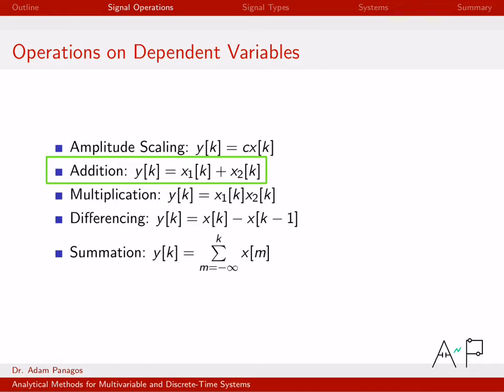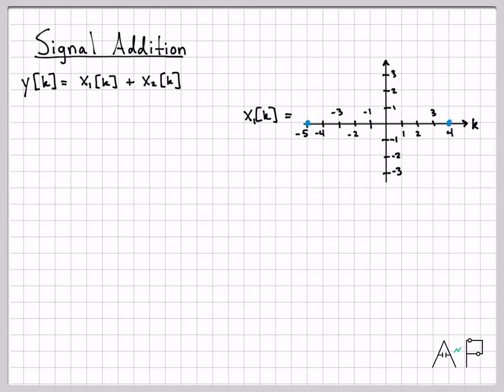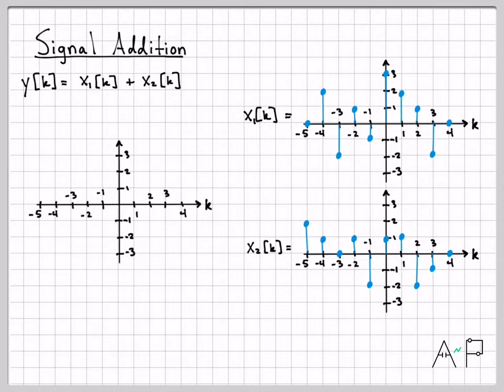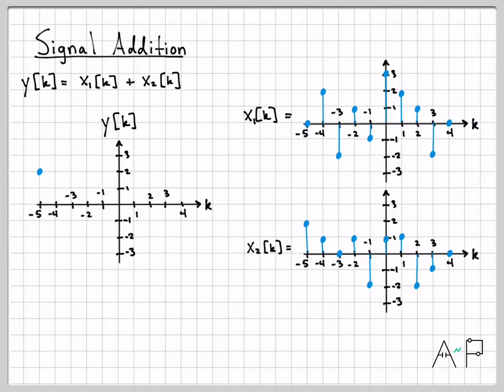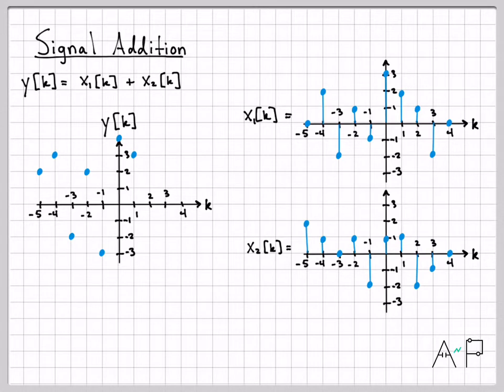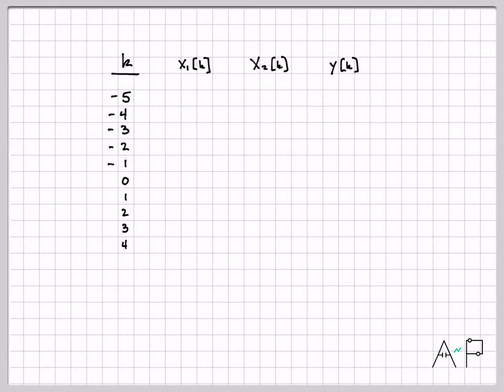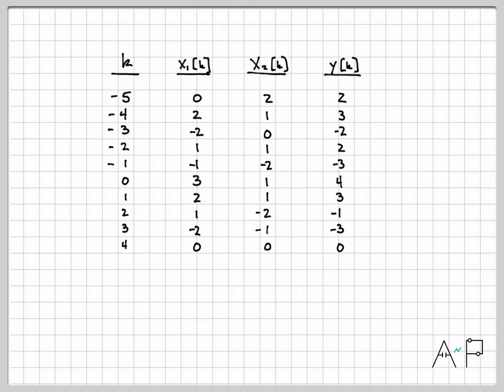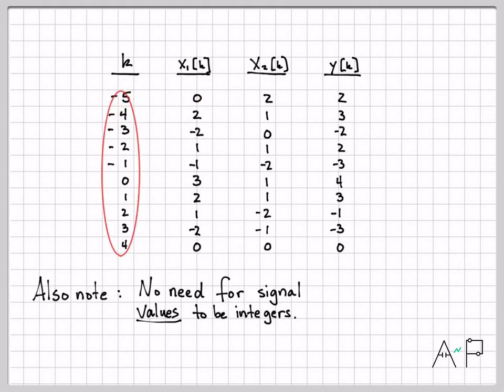Signal Operations: Addition and Multiplication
The next signal operation we investigate is signal addition.  Consider the discrete-time signals x1[k] and x2[k] c.  The discrete-time signal y[k] = x1[k] + x2[k] is the addition of the two signal and is created by adding the two signals at each point in time k.

This video shows an several examples of performing signal addition. One uses a "graphical approach" while the second example uses a "table approach" to create the final signal.